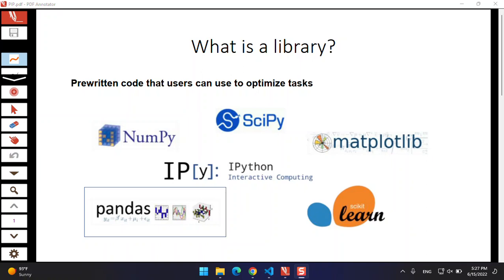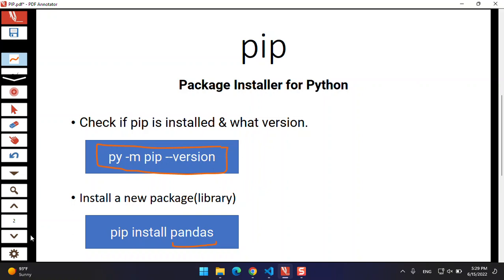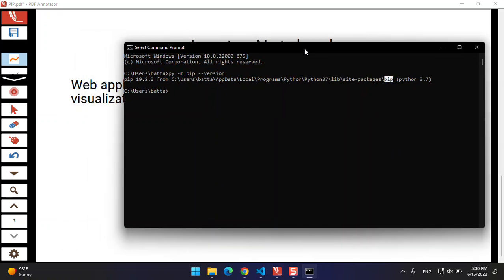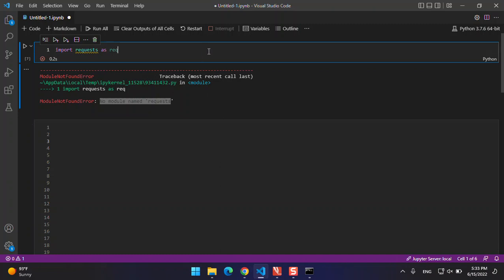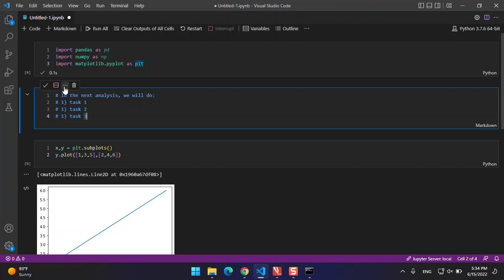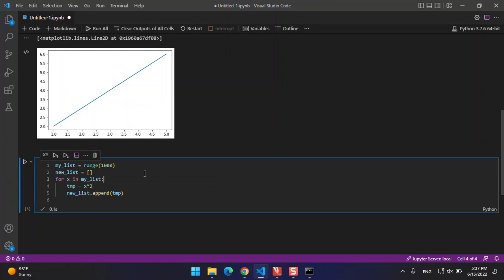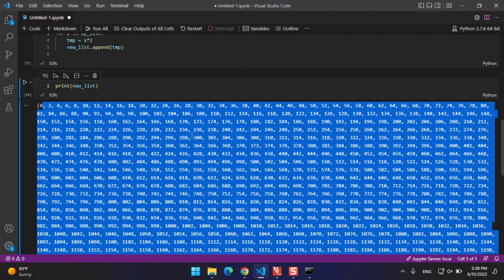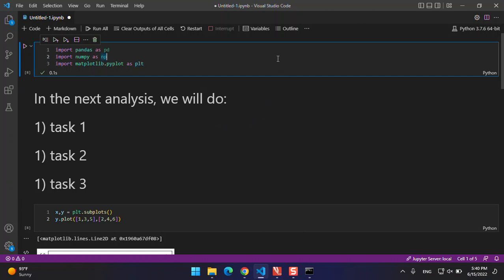Pandas and Jupyter-notebooks setup - How to install Python libraries using pip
In this video, we will learn:
1) How to use pip to install new libraries.
2) Adding the Jupyter notebooks extension to VS code.